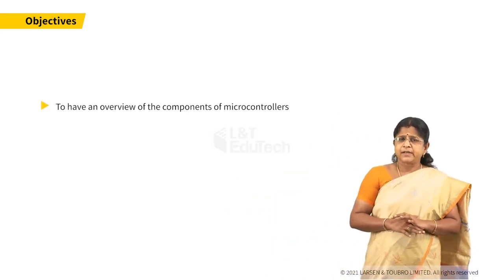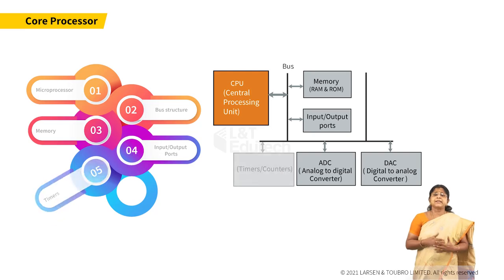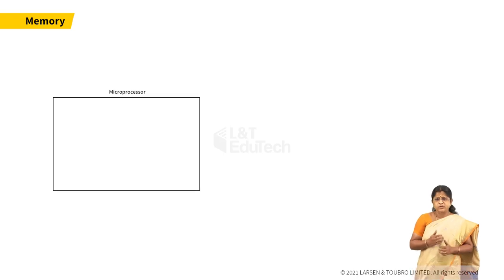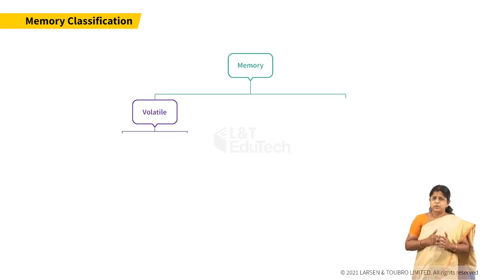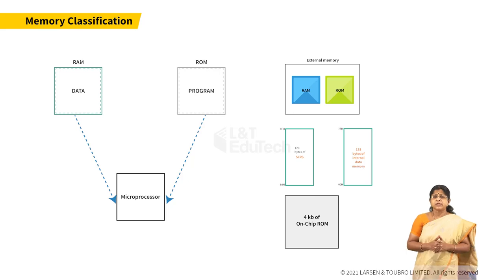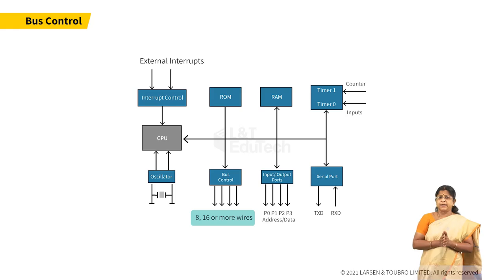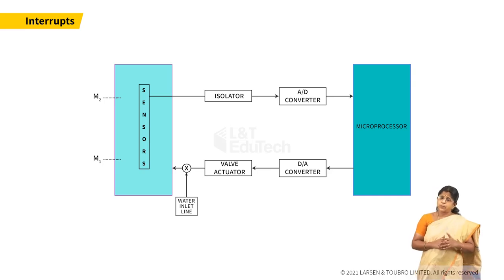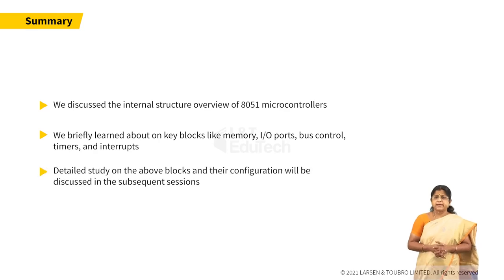Objectives mind maps///ECE